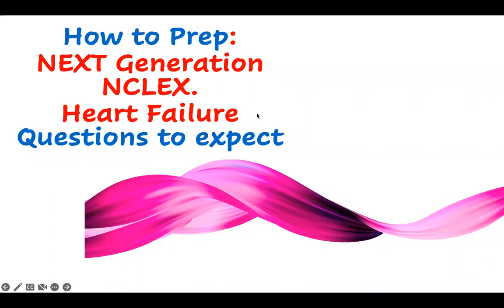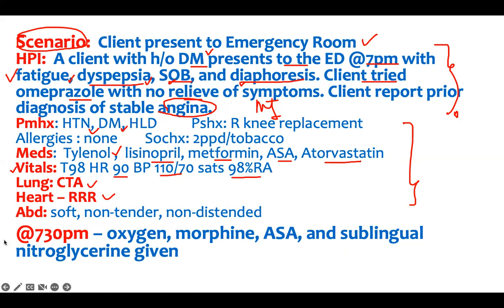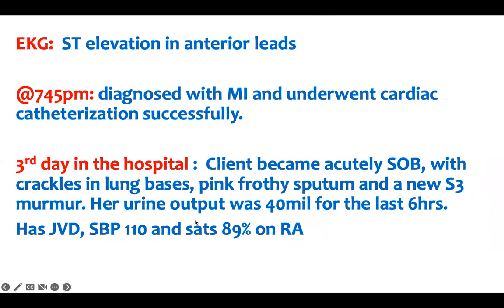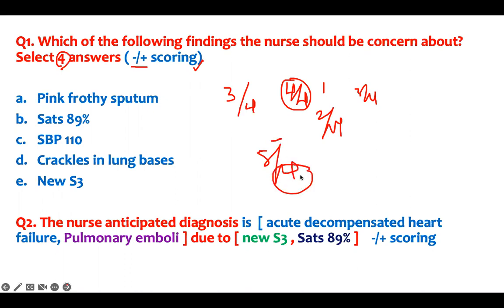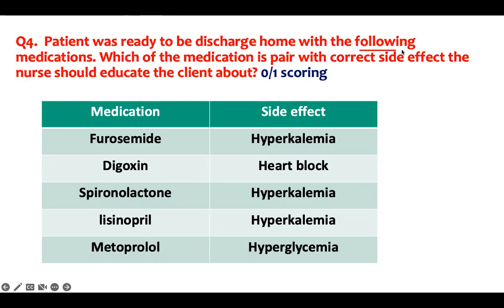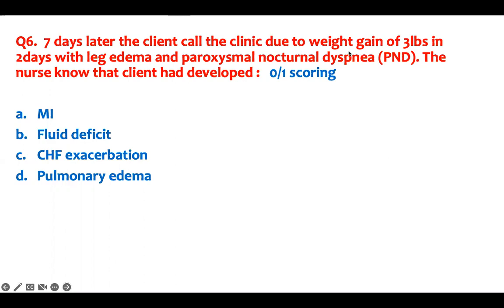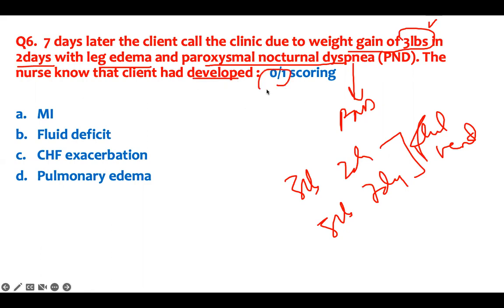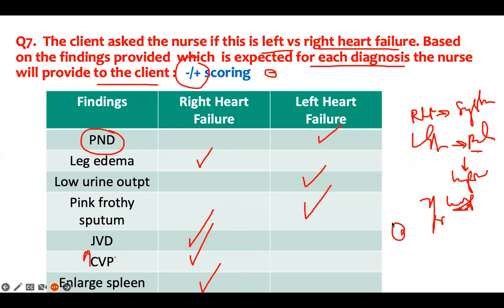Heart Failure NCLEX Questions: Left vs Right Sided Case Study Made Easy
Master heart failure for NCLEX with this complete nursing case study practice walkthrough and NCLEX quick review. Learn the critical differences between left-sided and right-sided heart failure using NEXT Generation nclex NGN questions. The video is essential for nclex cardiovascular review for ngn case study mastering using critical thinking and patient safety.

TIMESTAMPS: Nursing case study practice
00:00 - Why Heart Failure Case Study
00:15 - Heart Failure Case Overview
01:37 - Assessment Data Analysis
02:42 - Diagnostic Interpretation (EKG, BNP, Chest X-ray)
03:09 - Signs and Symptoms of Congested Heart Failure
04:20 - Concerning Features of Heart Failure
05:54 - Diagnosis of Acute Decompensated Heart Failure
06:39 - Heart Failure Management
07:58 - Heart Failure Pharmacology (Drugs)
09:17 - NGN NCLEX Heart Failure Client Teaching
11:10 - Signs and Symptoms of worsening Heart Failure
12:16 - Left vs Right Heart Failure Key Differences
09:15 - Priority Nursing Interventions
14: 15 - NCLEX quick Review Key Takeaway

WHAT YOU'LL LEARN IN THIS NCLEX NGN Case Study Practice Questions:
- How to differentiate left vs right-sided heart failure symptoms
-  Critical assessment findings for NCLEX questions
- Priority interventions and medication management
- NGN case study format and question strategies
- Most commonly tested heart failure concepts

COMMENT CHALLENGE:
Which confuses you more - left-sided or right-sided heart failure symptoms? Drop your answer below!

JOIN WEEKLY ZOOM REVIEW:
Every Saturday 3:00-5:30pm EST
Meeting ID: 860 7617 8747
Passcode: 913461